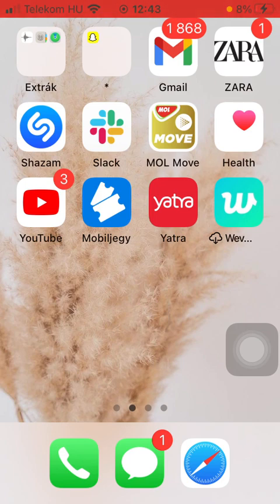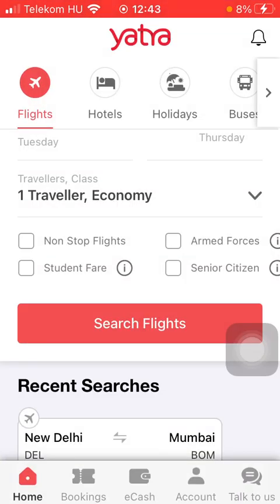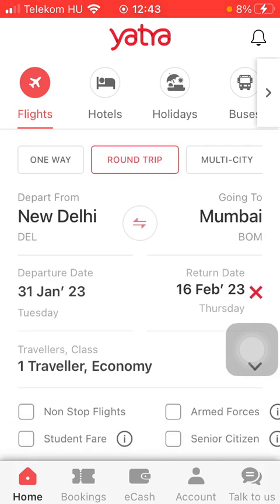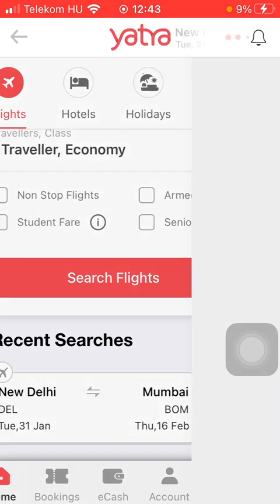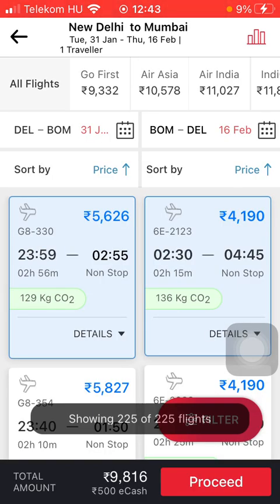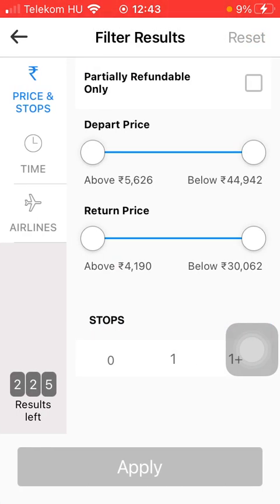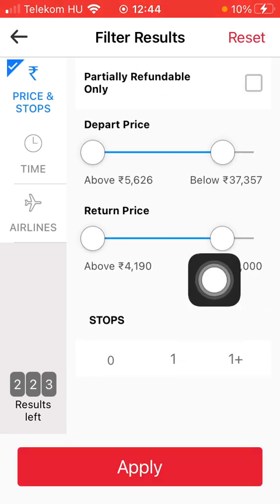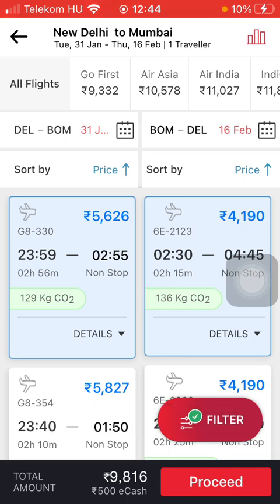How to narrow down search for flight tickets on Yatra?